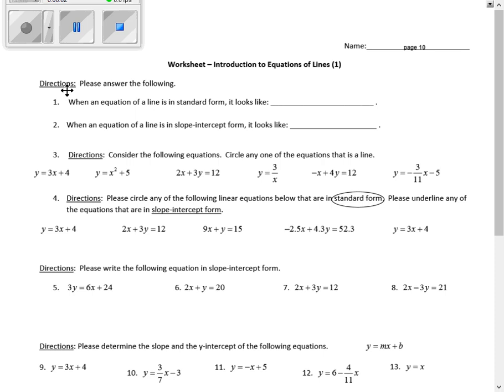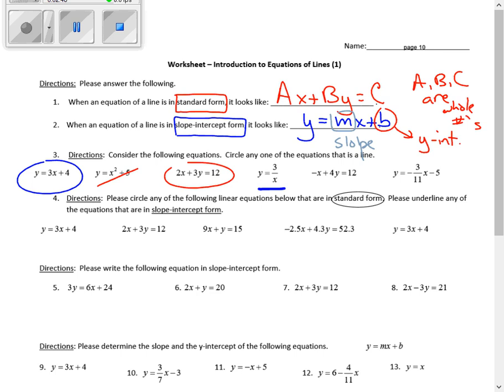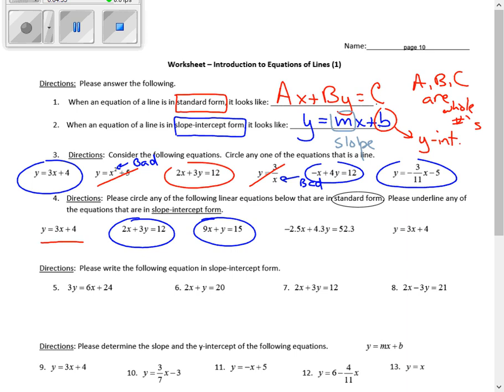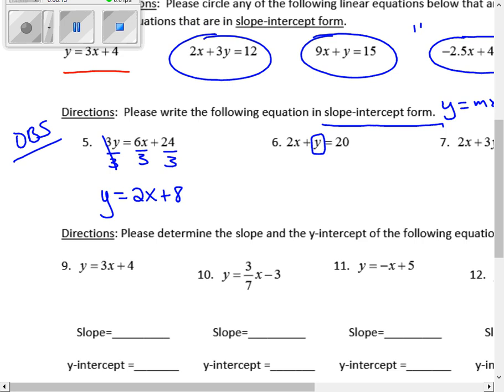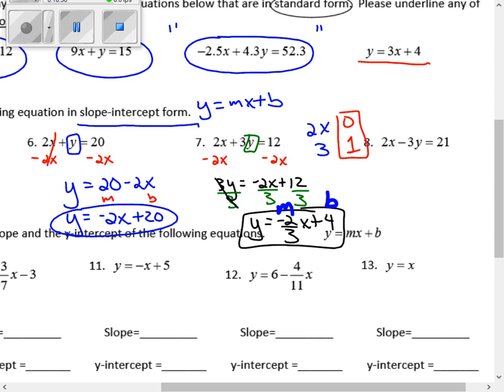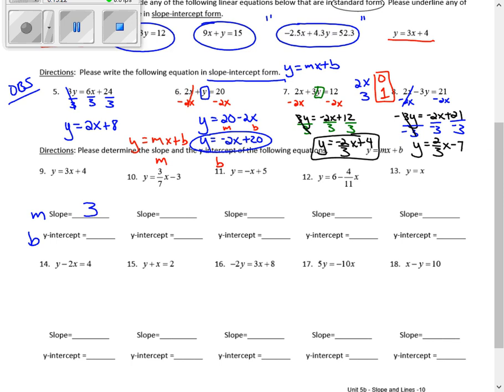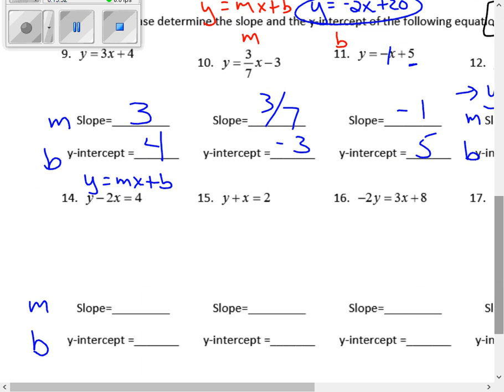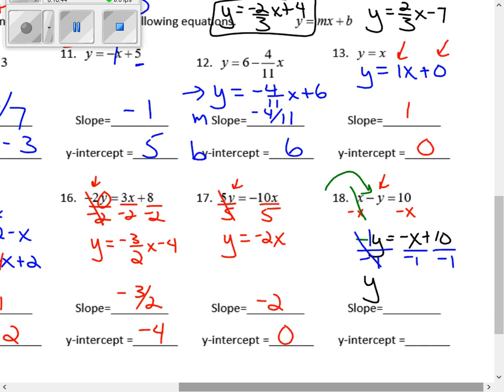Worksheet Introduction to Equations of Lines (1)